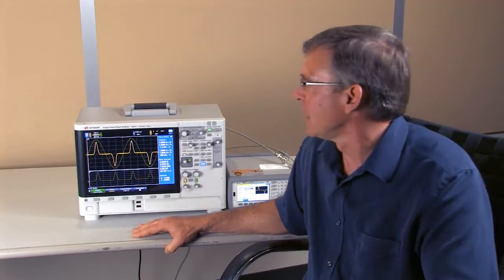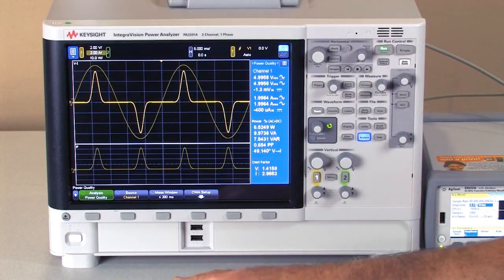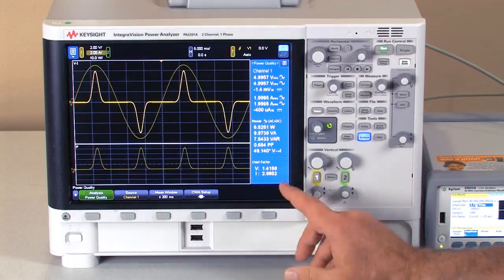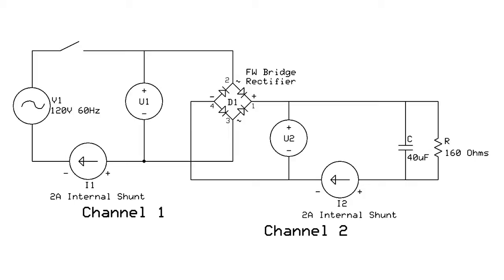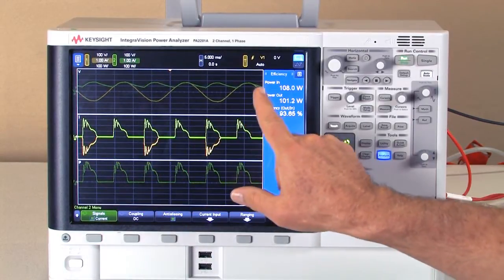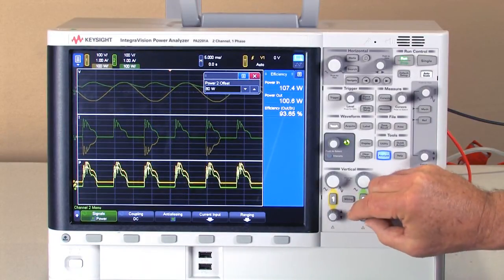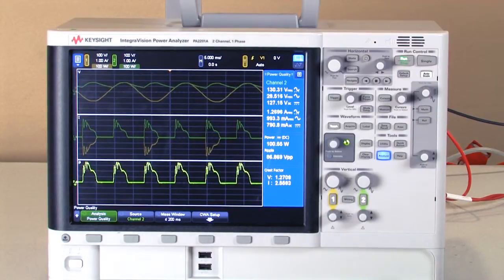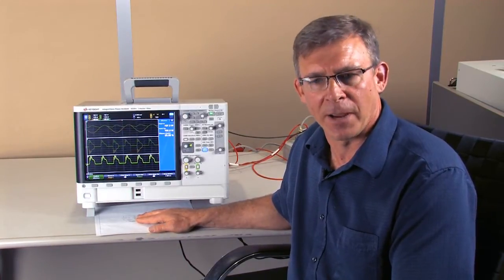Measuring and Visualizing High Crest Factor Power Signals with an IntegraVision Power Analyzer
Measure high crest factor signals requires an instrument with a high dynamic range.  The PA2201A Power Analyzer provides 16 bit dynamic range for greater flexibility and accuracy.  In this video, two signals with high crest factors are measured.  The first signal simulates a switching power supply with a crest factor of almost 3:1.  The second signal is of a full wave bridge rectifier with a high signal to noise ratio.  IntegraVision power analyzer is an intuitive combination of accurate power measurements and touch-driven oscilloscope visualization. Within a single instrument, it delivers the dynamic views you need to see, measure and prove the performance of your design. Get your design and validation work done quickly, accurately and confidently with IntegraVision’s ability to address multiple test scenarios with the flexibility of wide-ranging, isolated inputs. Visualize transients, in-rush currents and state changes with a high-speed digitizer that captures voltage, current and power in real time. Analyze power losses in the time and frequency domains using full Nyquist rate-based computations.